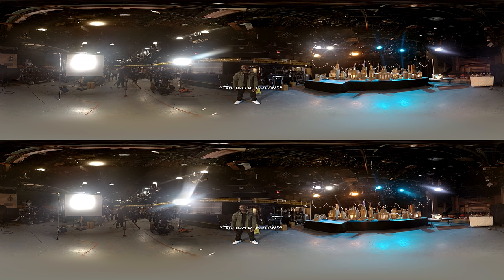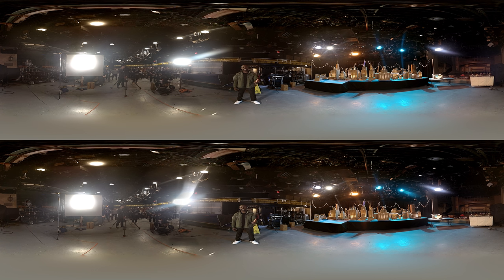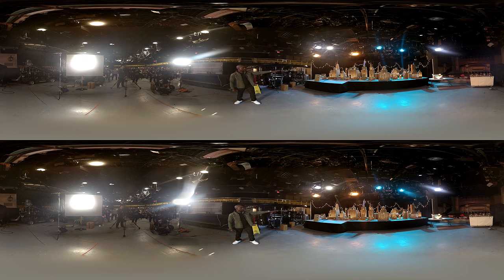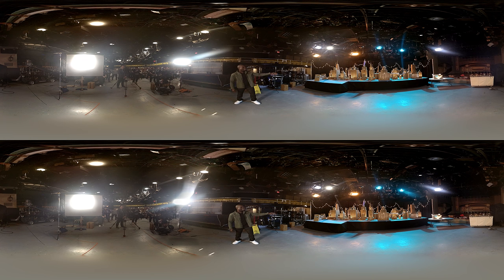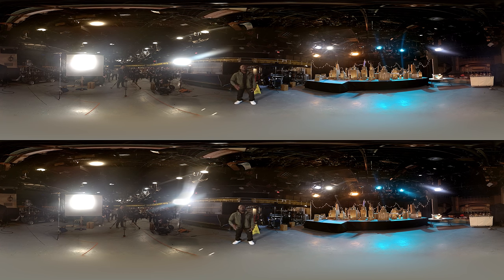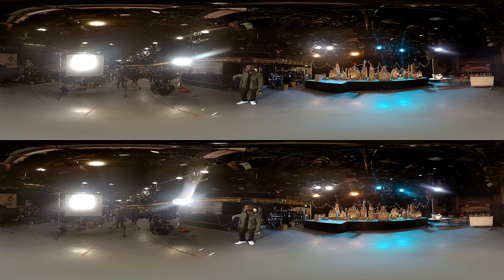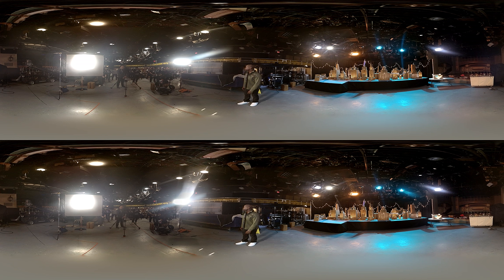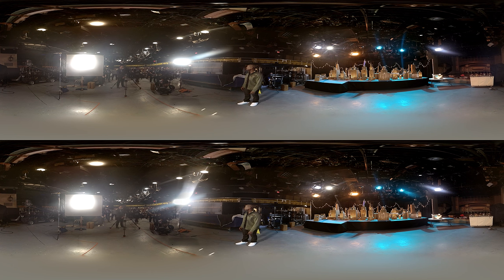Sterling K. Brown's 360° SNL Promo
Sterling K. Brown films his SNL promo in 360° ahead of hosting the show on March 10, 2018. Best viewed in a VR headset.